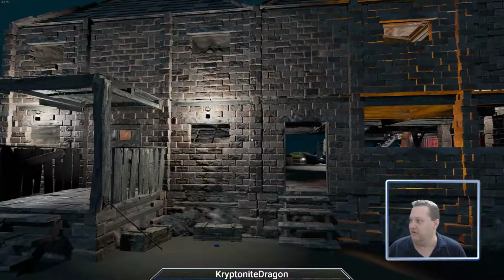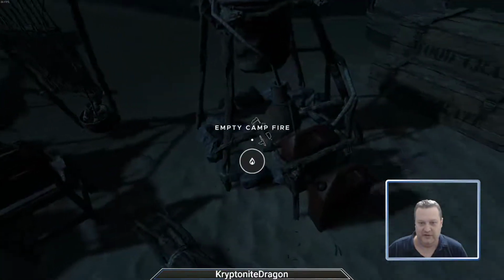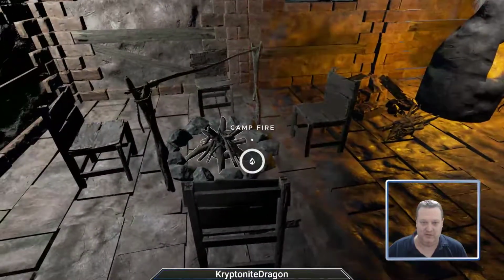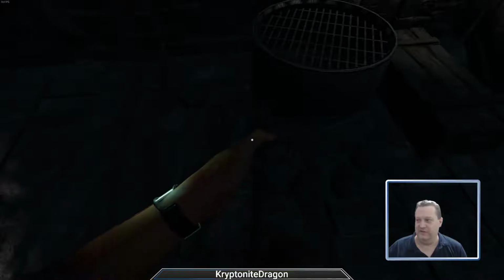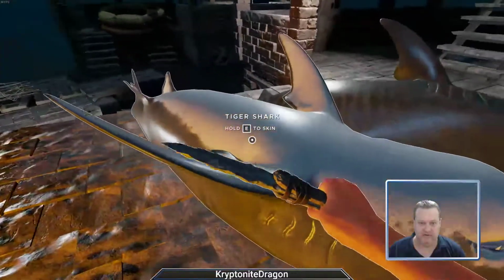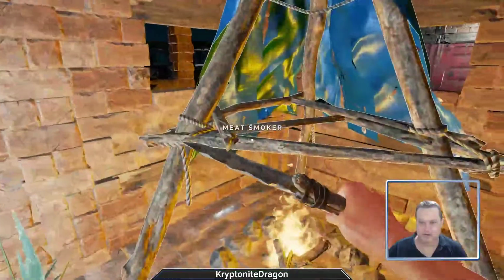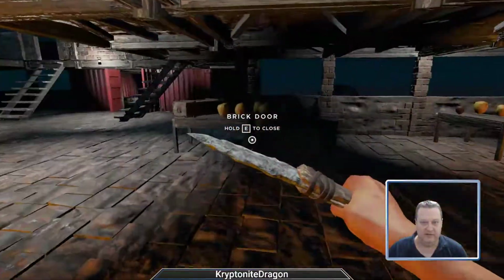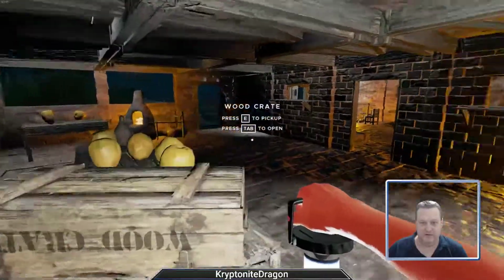HIGHLIGHT: My Stranded Deep MEGA MANSION including a gyrocopter with a heli-pad!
Check out this highlight video of the mega mansion built on my island in Stranded Deep! It is a two story brick house with large patio, garden, docks, and a heli-pad for my gyrocopter. Please tune in to coming videos where you can see other in game building I've done such as in Fallout 4. Thanks for stopping by!